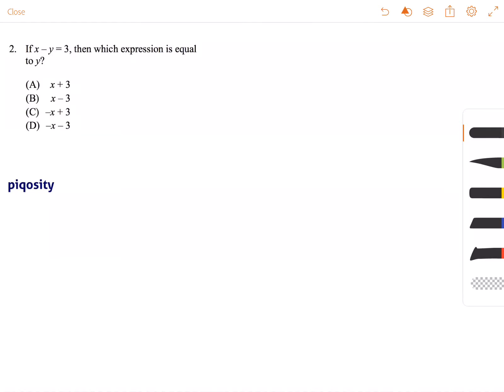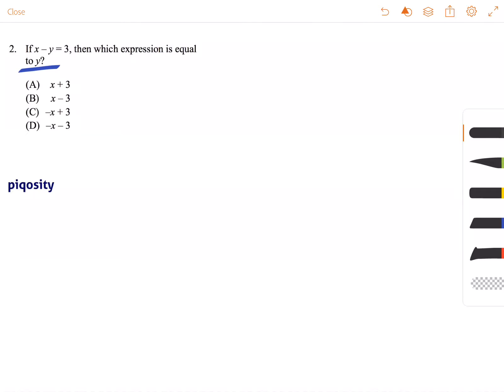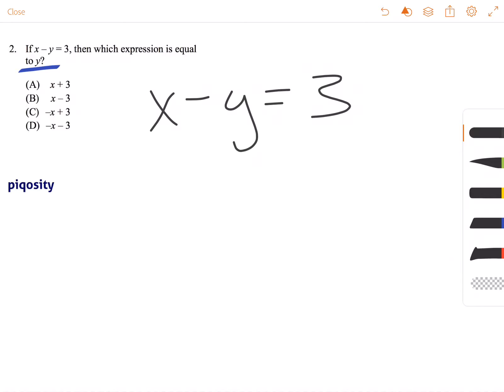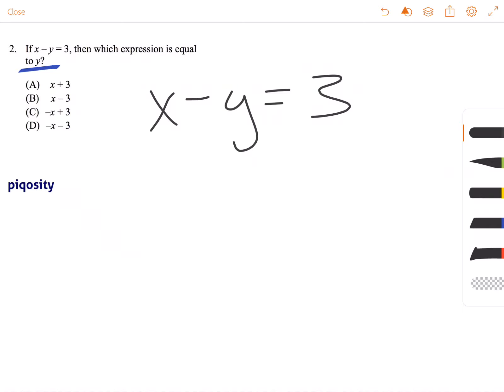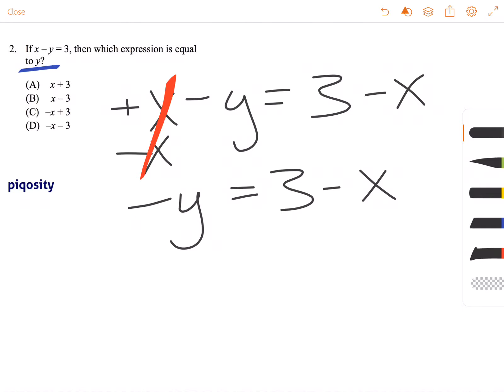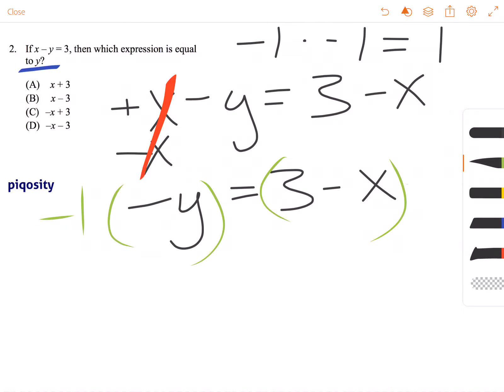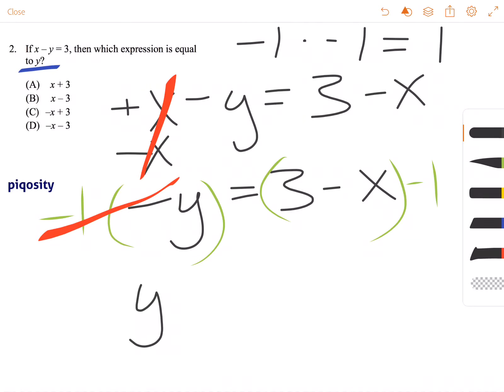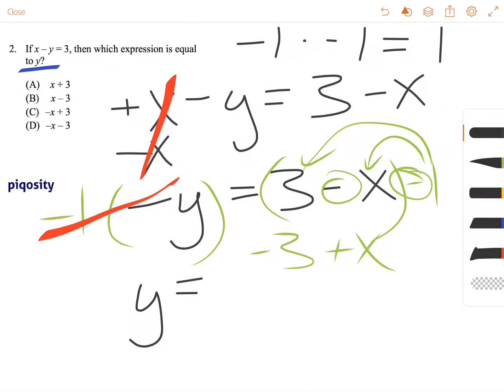Question 2 - ERB ISEE Upper Level 2016 Quantitative Reasoning Answer Explanation